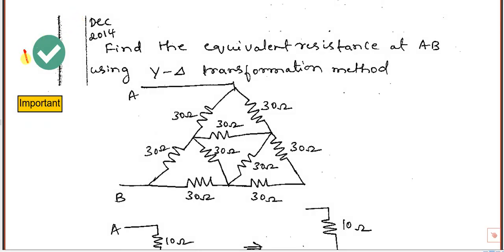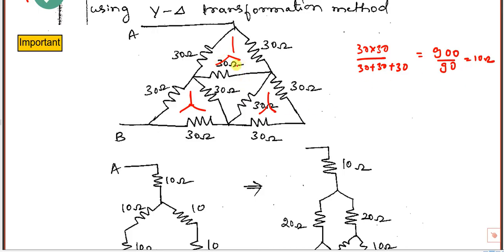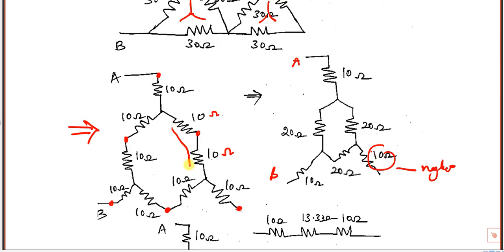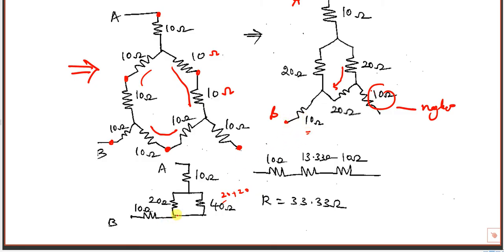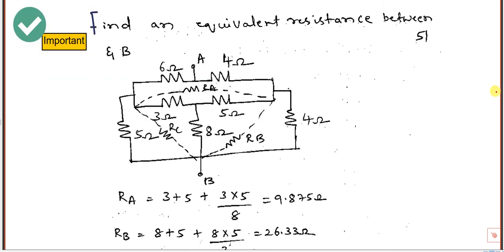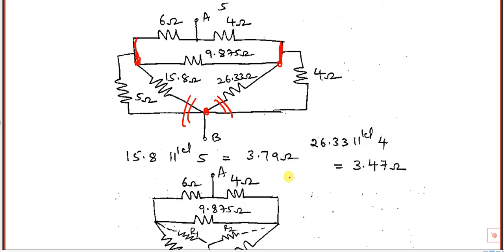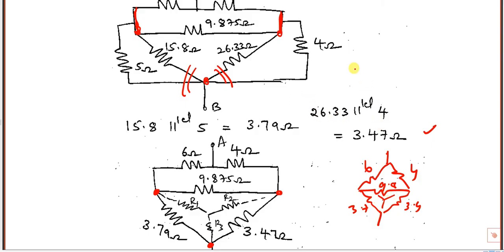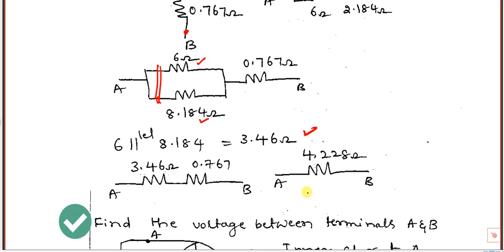Important star delta transformation problems 2